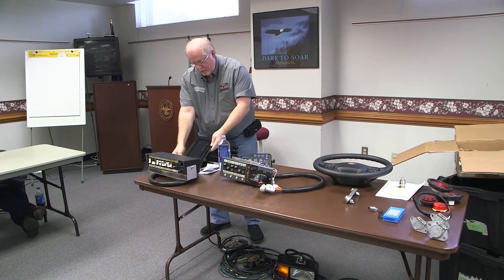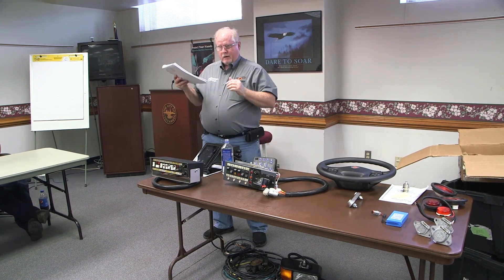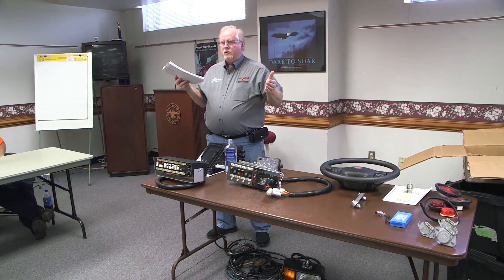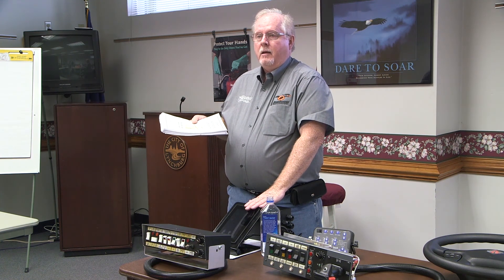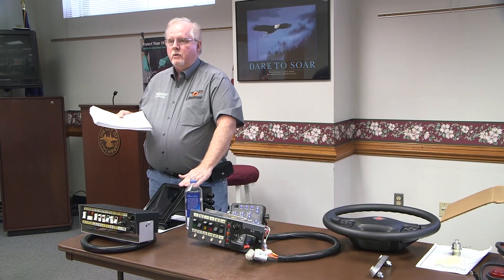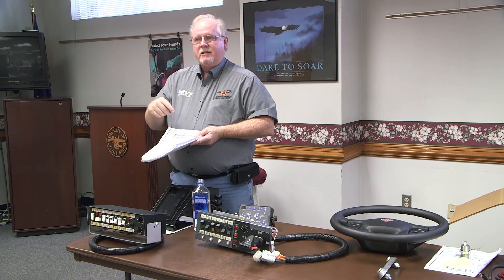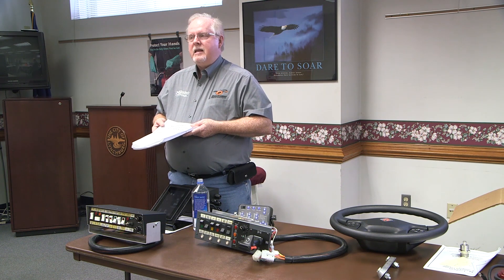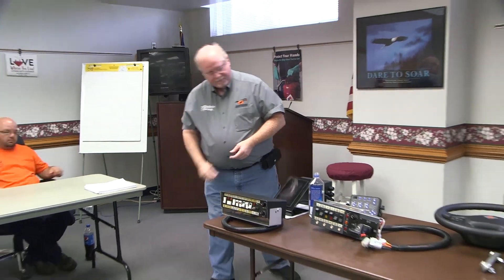Dump Truck Snow Plow Operators Part 7 Operator Conclusion